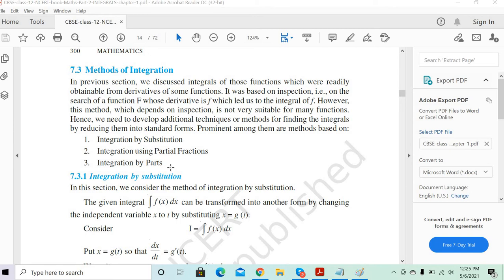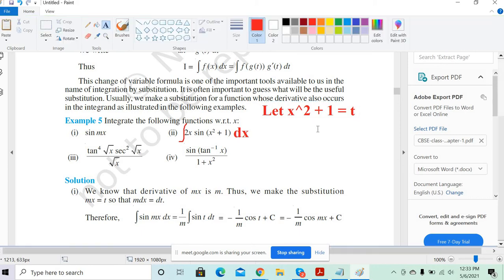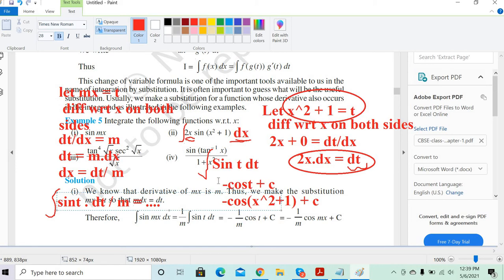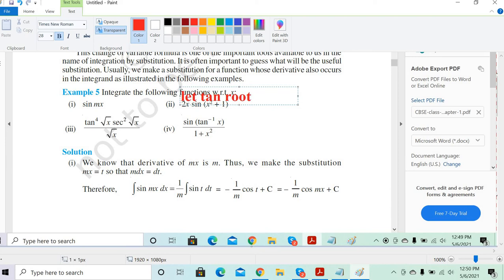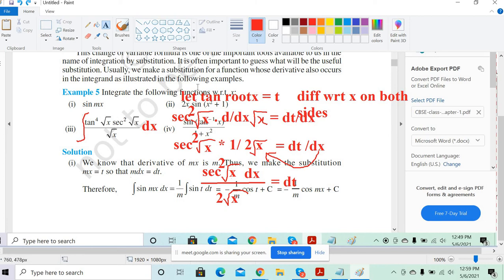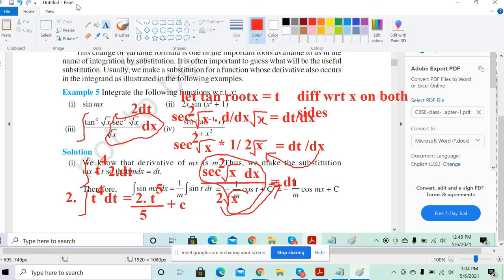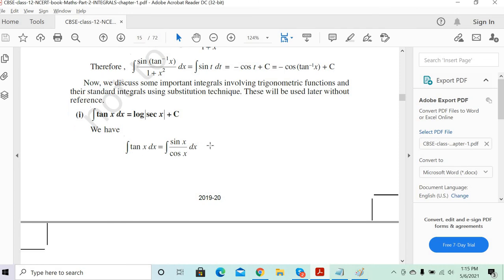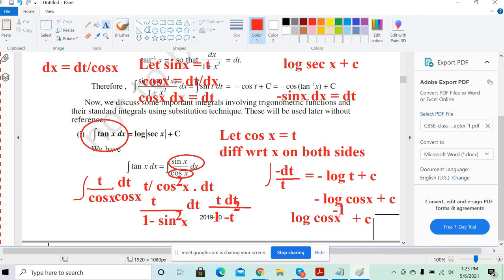Integration-PART3 | Class 12 | STUDY IN COVID TIME | JEE Mains | tuitionrocks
This is the part3 of integration chapter. Any time you can refer for clearing all the doubts. We must not miss even single line from NCERT textbook. Its so important to walk through line by line and understand in detail of Integration chapter.